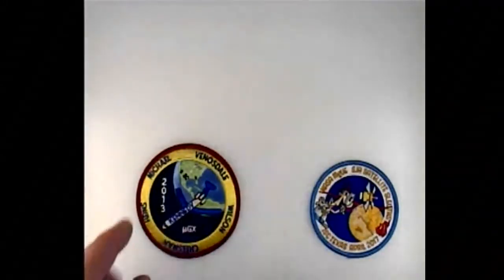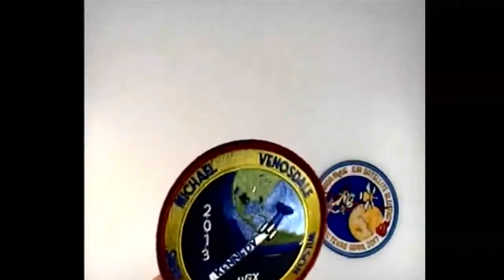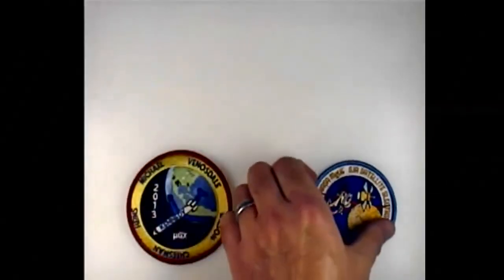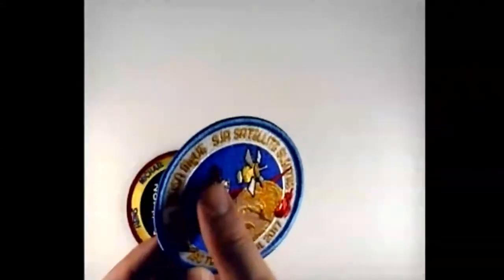FY18 MgUE PD 3 Microgravity Activities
This is the third of the PD series in preparation for the 2018 Microgravity University for Educators at JSC.